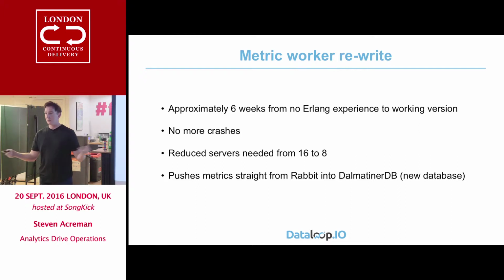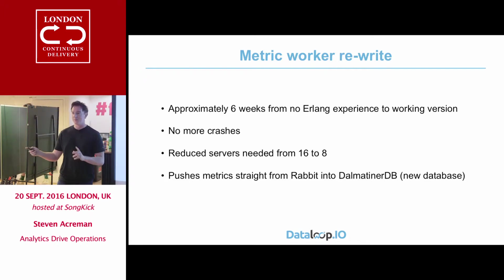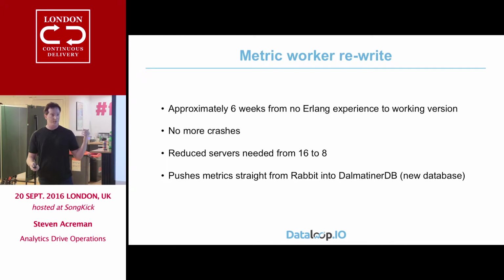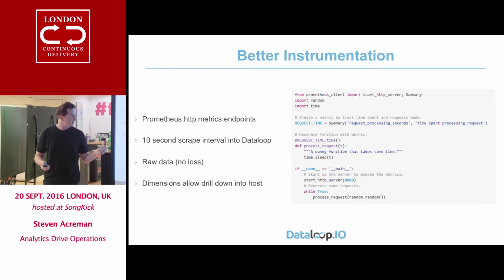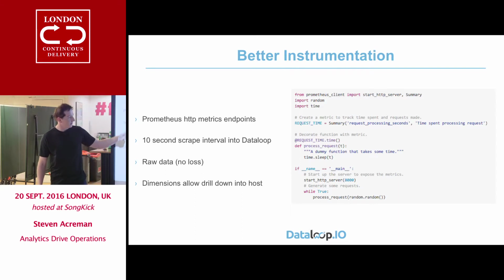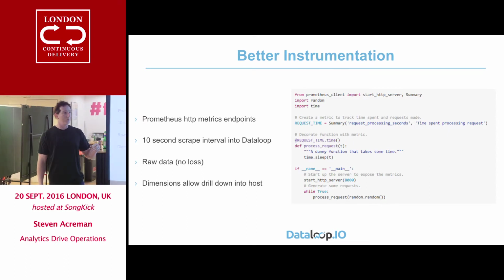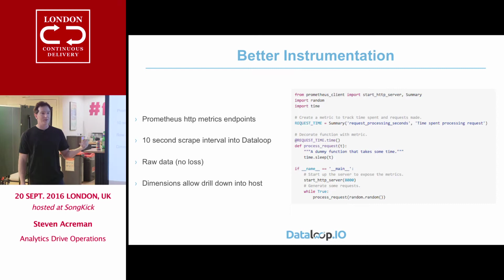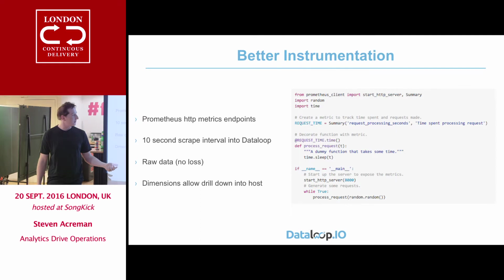September 2016: Steve Acreman - Analytics Driven Operations | LondonCD meetup group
(Talk given at London Continuous Delivery meetup group, September 2016 - Continuous Delivery and Operability)

Modern infrastructure is becoming increasingly more complex and harder to operate. Trends like containerisation, micro-services and serverless architectures are making it difficult to work out what exactly is happening when problems occur. Most companies are building large distributed systems that were unthinkable only a few years ago. This talk will explain how an analytics monitoring stack will put developers and operations back in the driving seat and given them control back over their uptime.